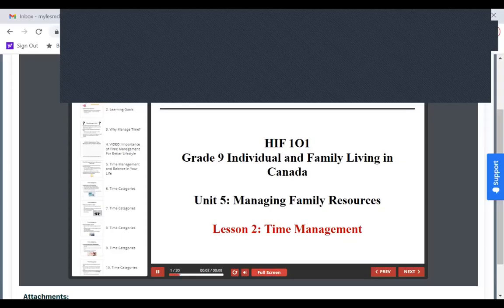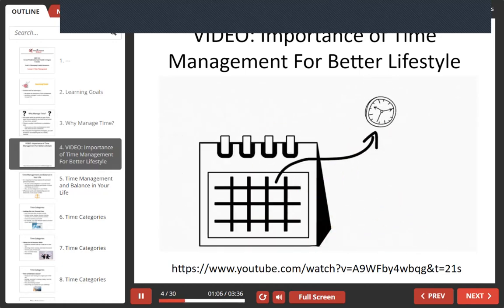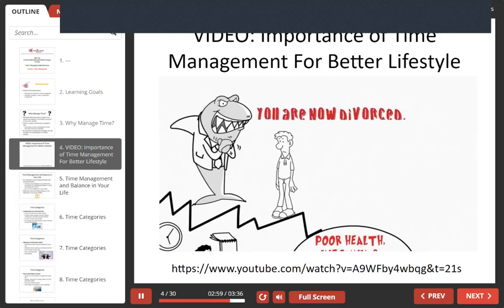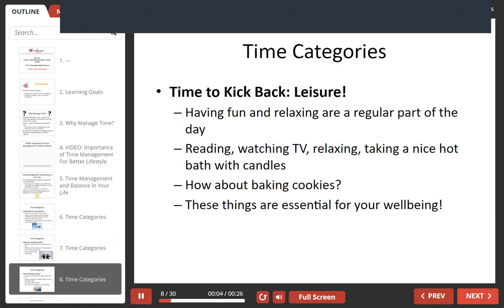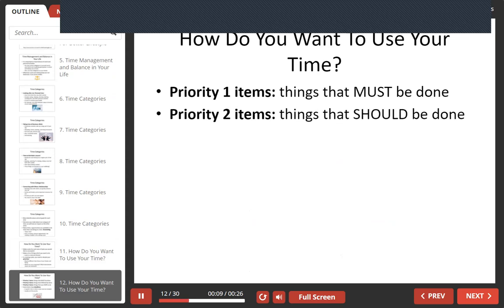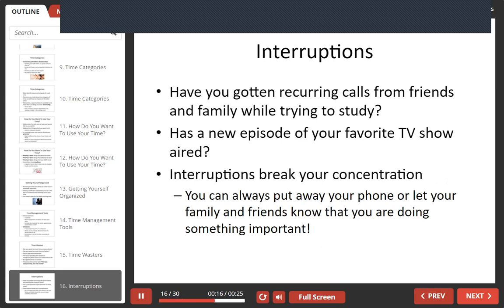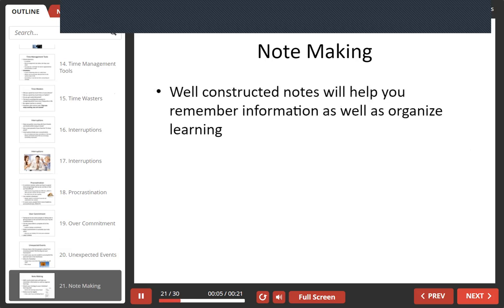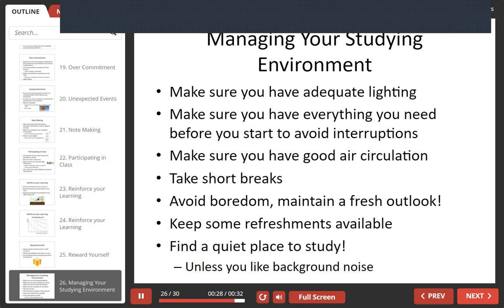HIF 20 - Unit 5, Lesson 2